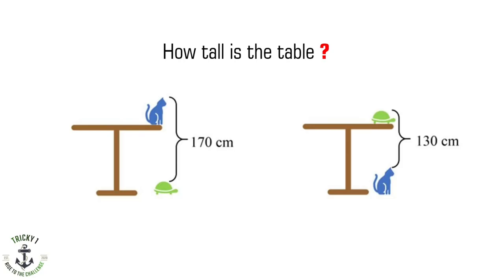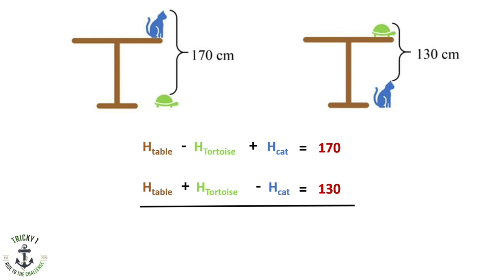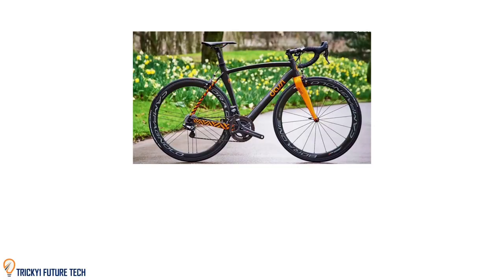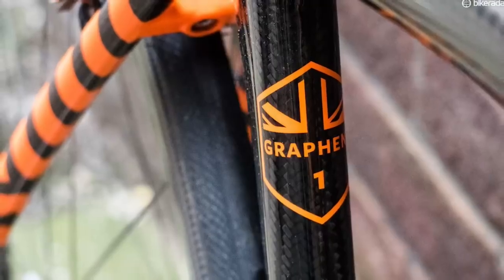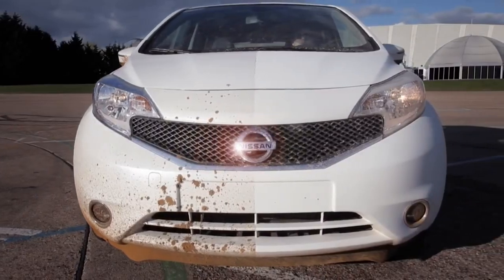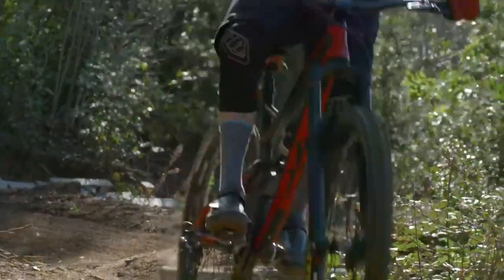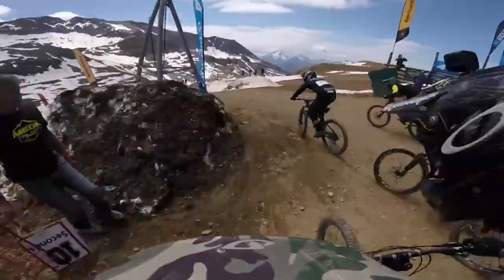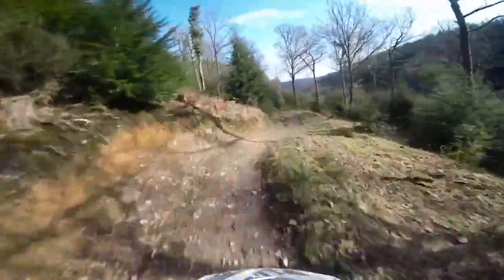Tricky questions |Table cat and Tortoise puzzle|Top 5 Bike Technologies|Easy guide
This video is created to explain in easy steps to solve this kind of puzzle.This puzzle has spread on social media in viral. This video helps you to solve these kind of puzzle in future.

00:08 Answer explained
01:00 Work out question
01:38 Top 5 Future Bike Technologies